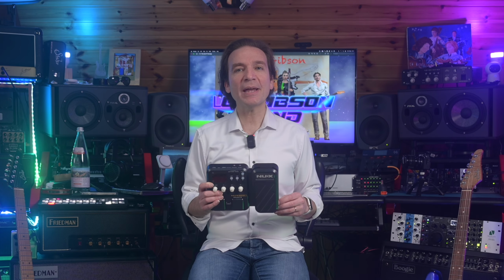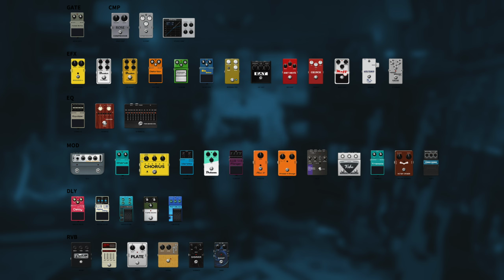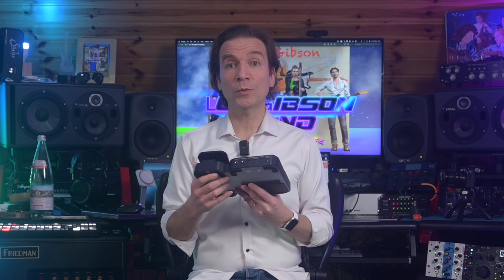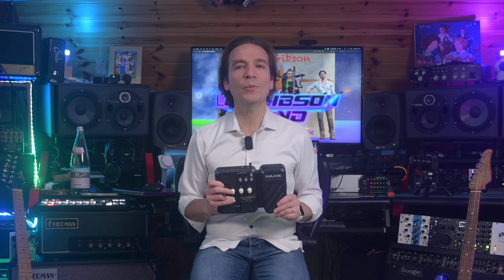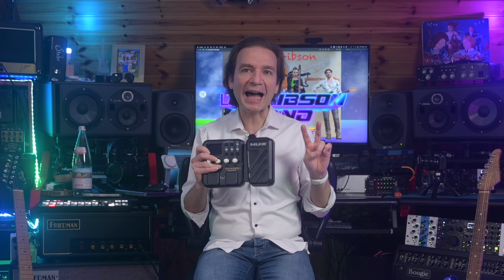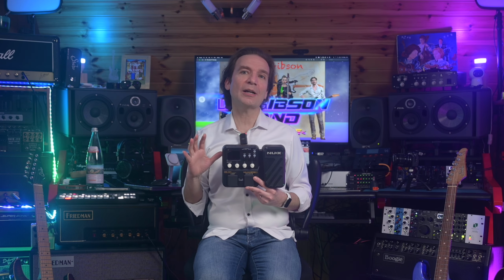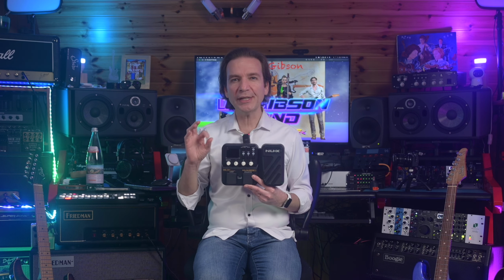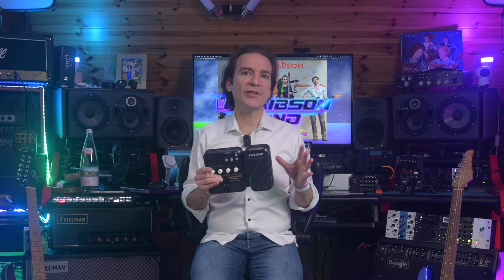NUX MG-101: an incredible value for money!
I this video I would like to share a demo review of the NUX MG 101….an incredible value for money unit!

⏰Timecodes:
0:00 - Intro
0:29 - Demo Song with NUX MG 101 in action
2:57 - MG 101 description
6:33 - More sounds
10:13 - My Two Cents